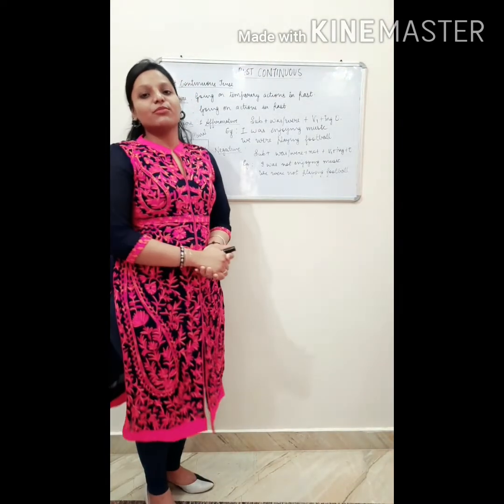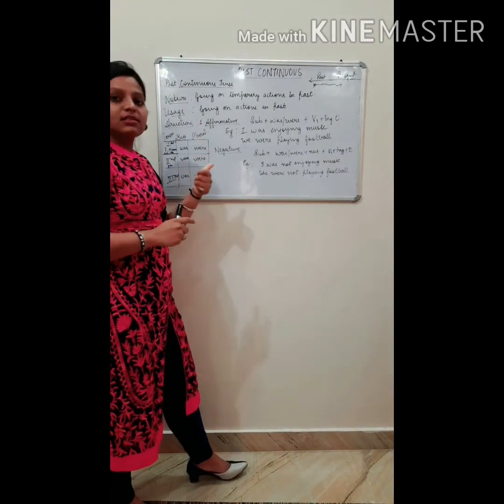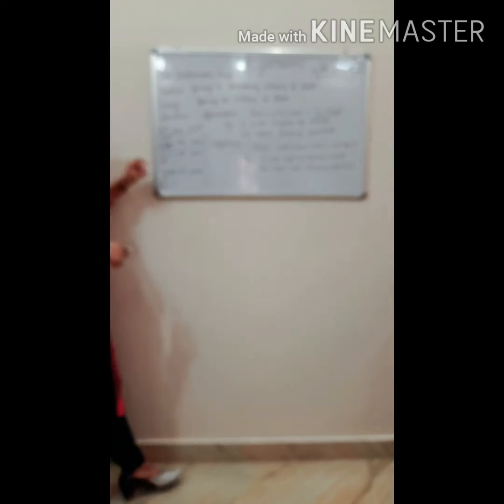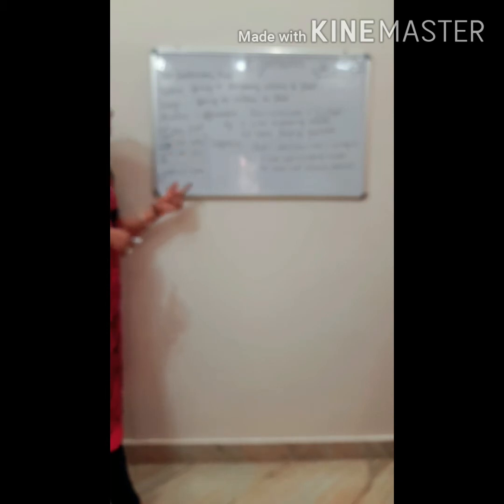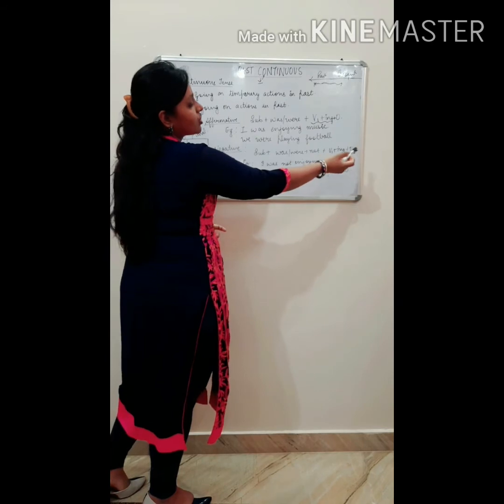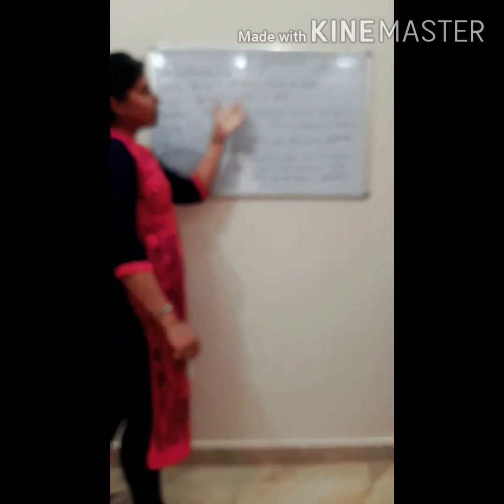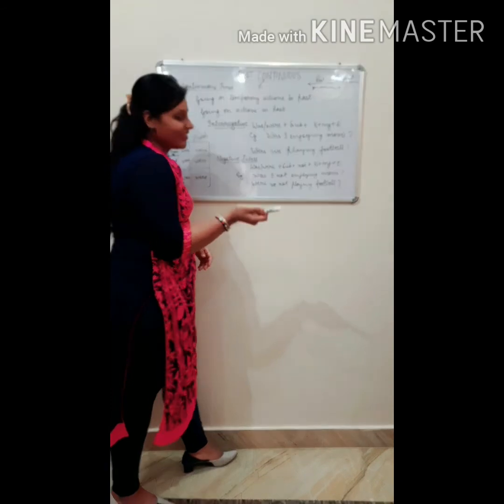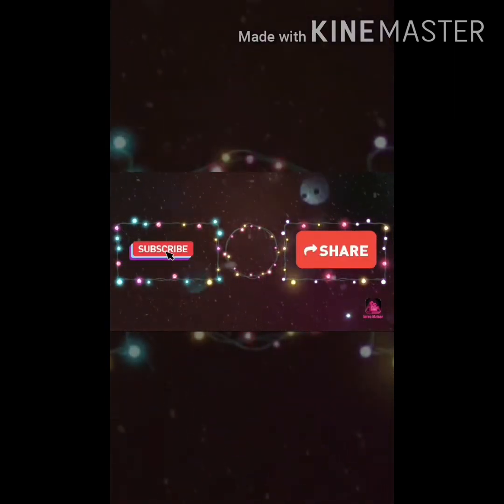Past Continuous Tense ......Past Tense#6 ....detailed explanation with examples.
Past Continuous Tense .Past Tense#6 .detailed explanation with examples. easy learning english grammar